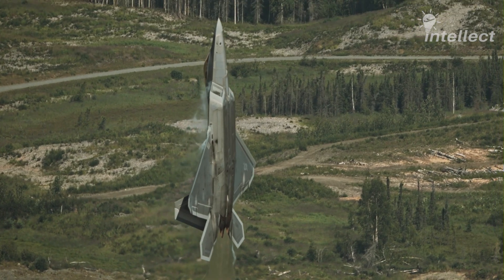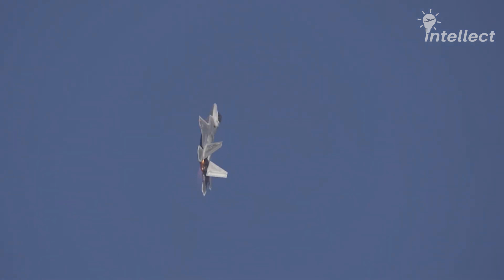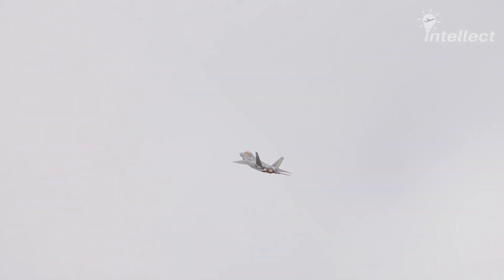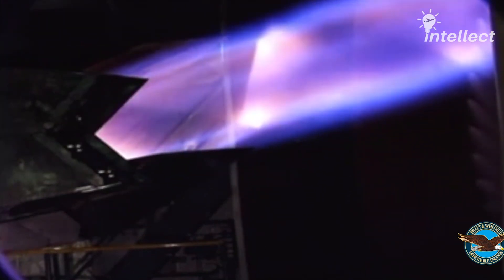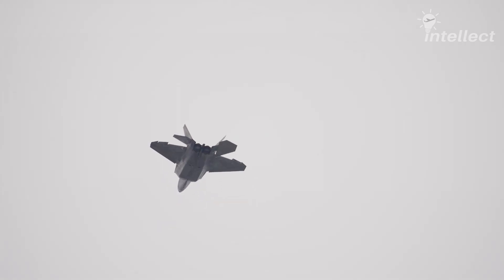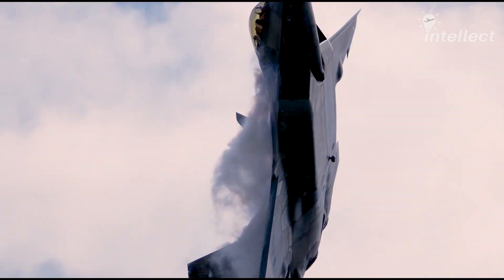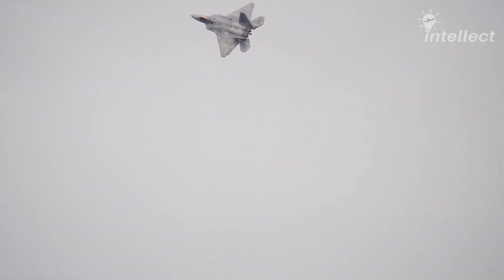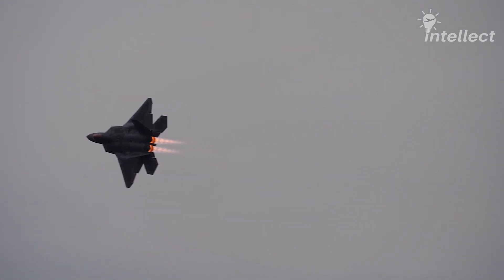How the F-22 Raptor Performs Post-Stall Maneuvers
F-22 Raptor is endowed with impressive maneuvering capabilities thanks to post-stall technologies incorporated into it. Out of those technologies, thrust vectoring, integration of flight controls with FADEC, and higher thrust-to-weight ratio can be identified.

Credits:
Channel: Digital Engineering, Energy and Enviroment